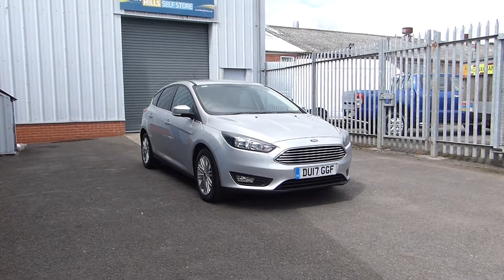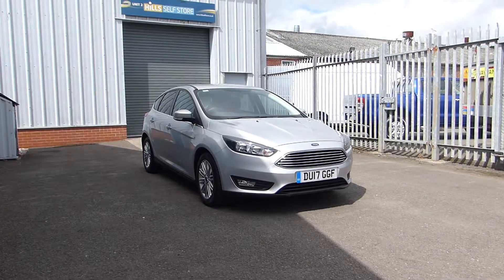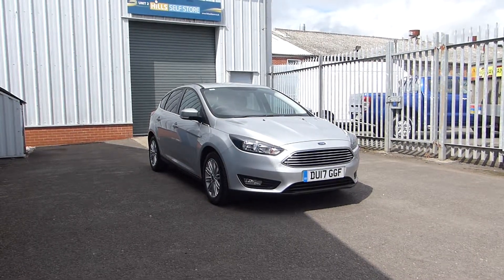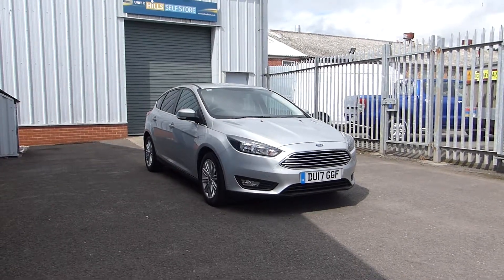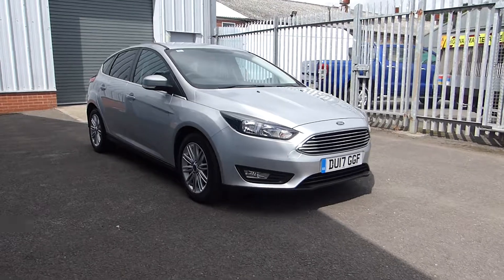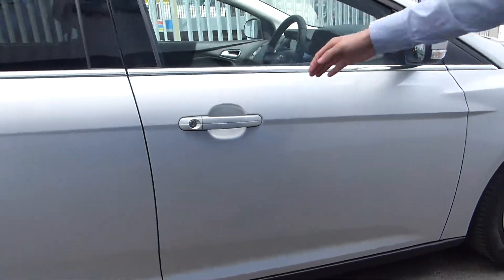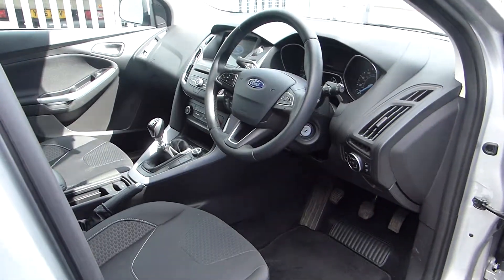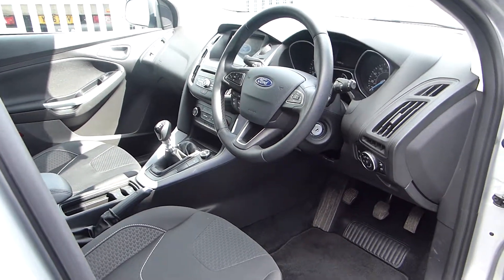Ford Focus Zetec Edition - DU17 GGF